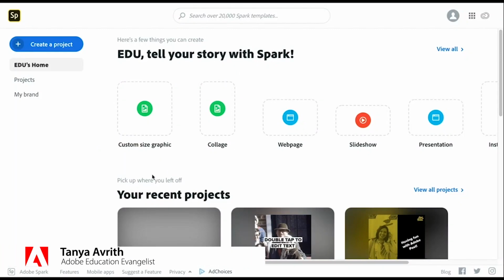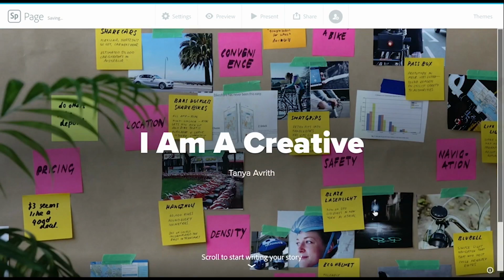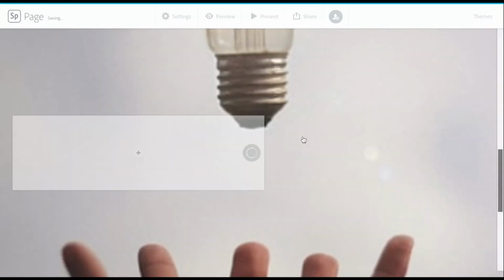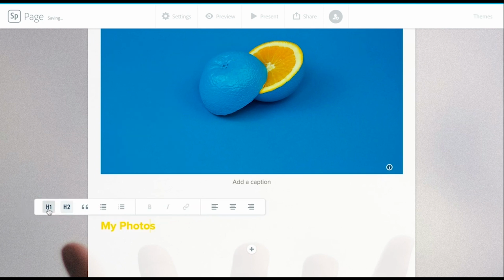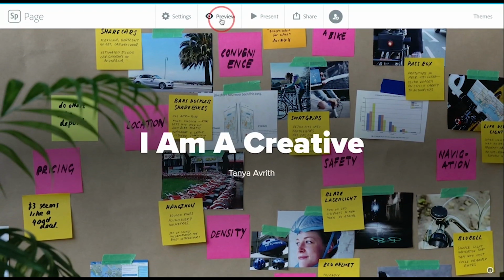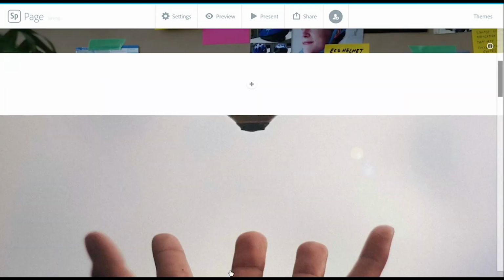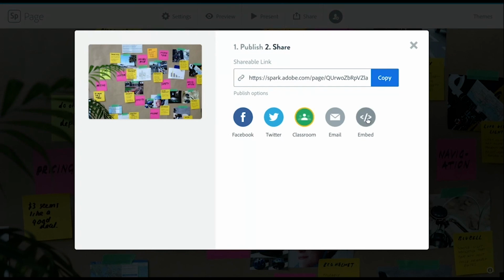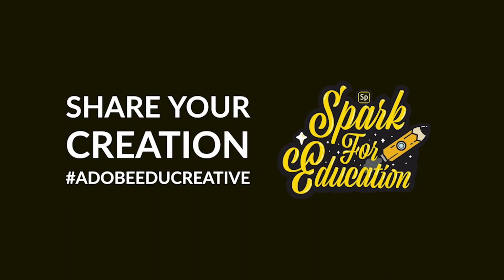Get Started with Adobe Spark Page (for Educator Workshops)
Tanya Avrith shows you how to create stunning visual stories on a dynamic webpage in minutes using Adobe Spark Page.

This tutorial is part of a free Adobe lesson and resource pack, created to support professional learning workshops and educator trainings. You can find the full resource pack on the Adobe Education Exchange

Adobe Spark is available for free on browser and tablet.